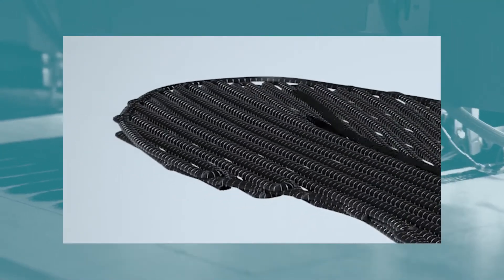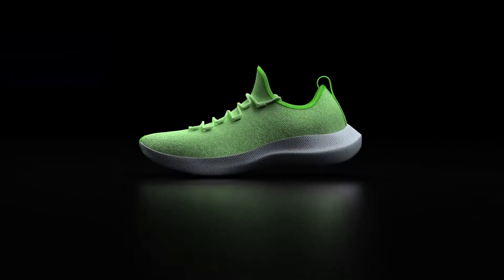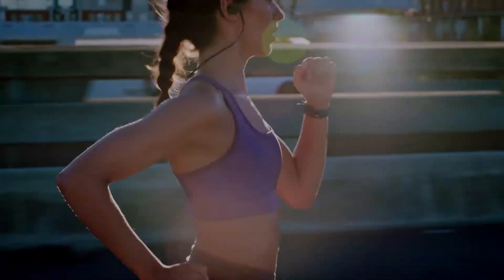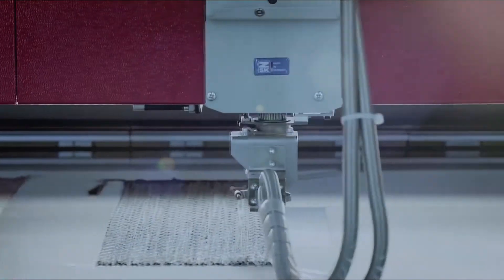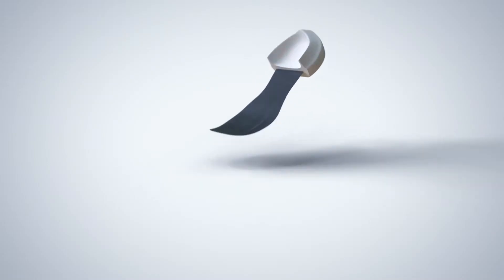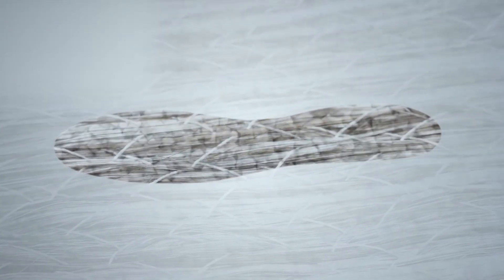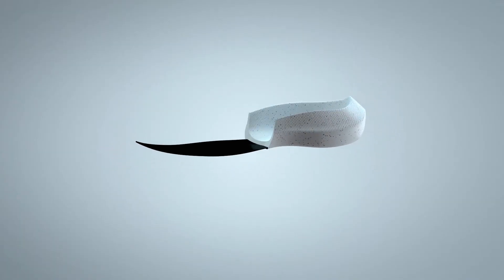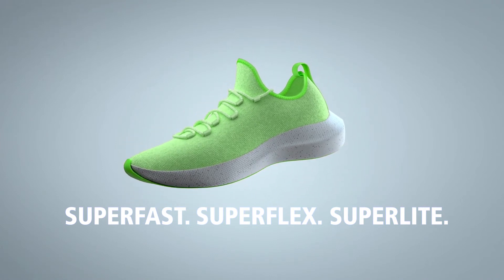Coats Lattice Lite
Coats Lattice Lite technology perfectly complements our range of Synergex composite fibres by maximising performance and eliminating waste.

Lattice Lite is the final moulded composite product, providing advanced performance and precise match to customer requirements that are extremely difficult to achieve by other existing technologies.

Coats Lattice Lite Eco is a revolutionary fibre-laying technology that uses
eco-friendly raw materials like recycled carbon, basalt fibre or thermoplastics
like PA11 or recycled PA6 for unbeatable sustainability in active and safety
footwear. The technology allows placing yarns into the exact place and
direction in your design, to control thickness, flex, torsion and rigidity through
the forefoot, mid-foot and rear-foot, creating footbeds and toe caps that
enhance the wearer’s experience.